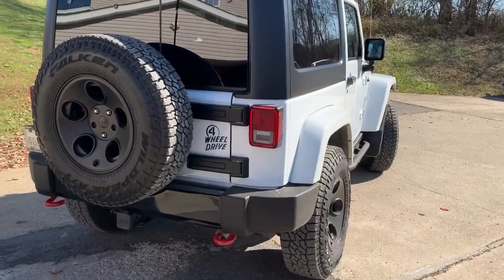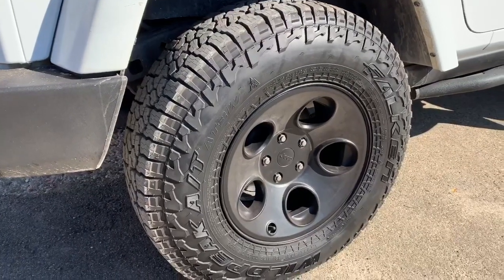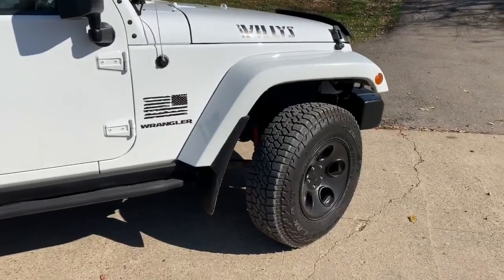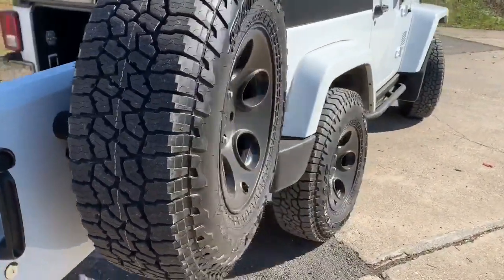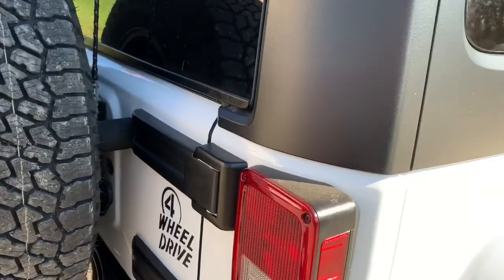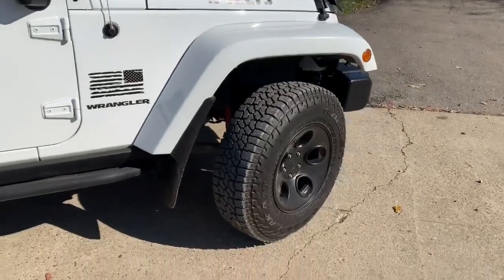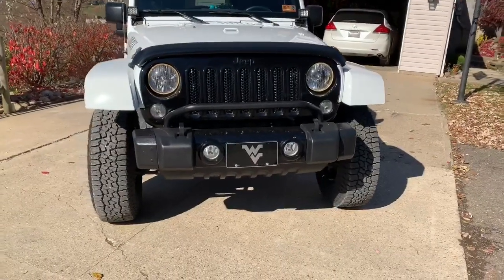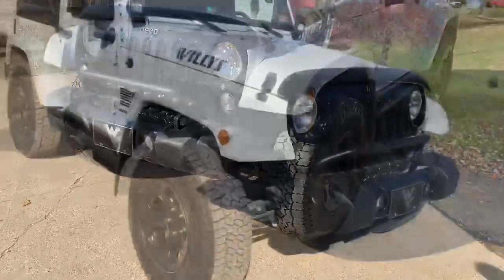Falken Wildpeak AT 3W review!!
Falken Wildpeak AT 3W 255/80/17 snowflake rated tire